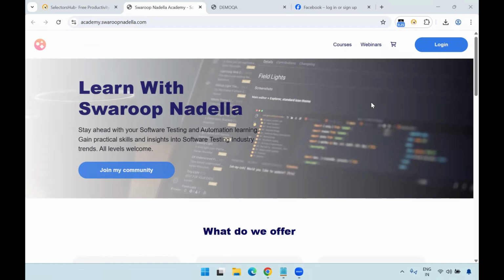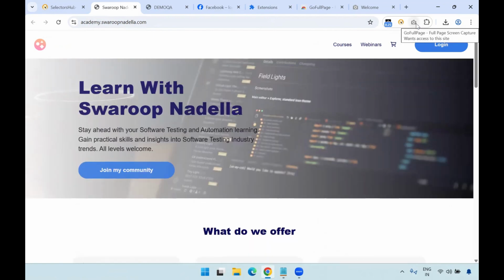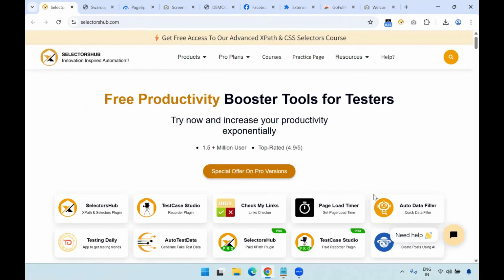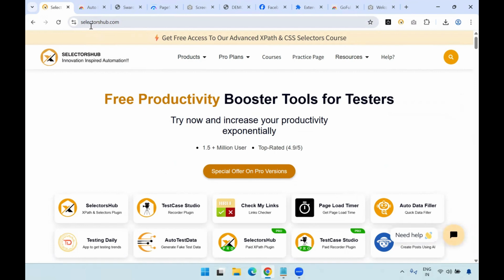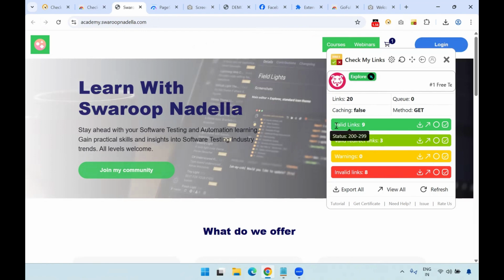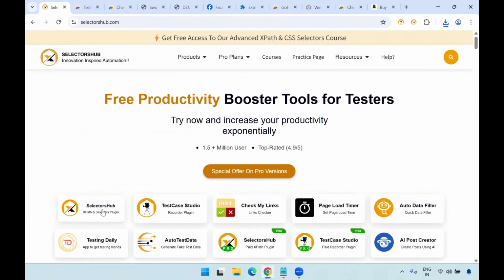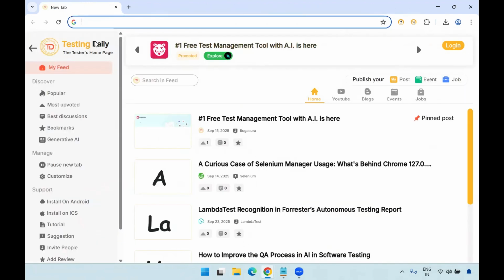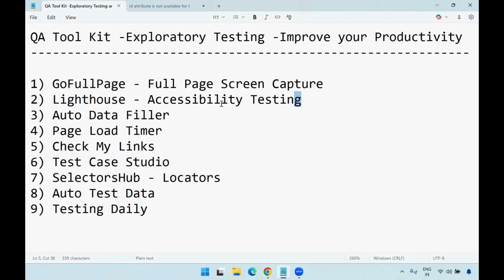QA Tool Kit for Smarter Software Testing || Swaroop Nadella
Hello Guys, we will discuss the QA Tools Kit, for improving your productivity for Exploratory Testing, Regression Testing, Adhoc Testing.